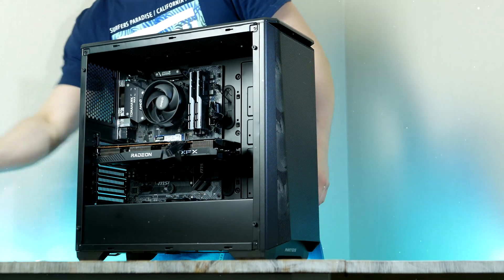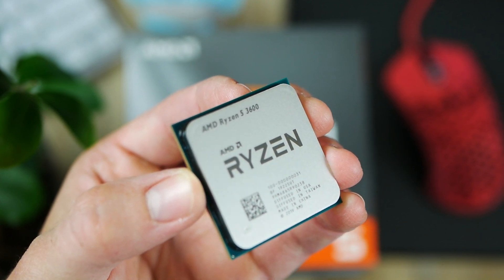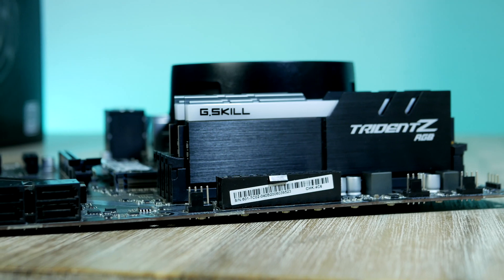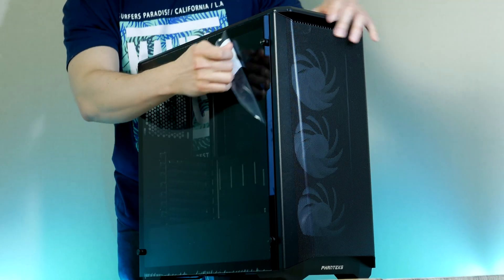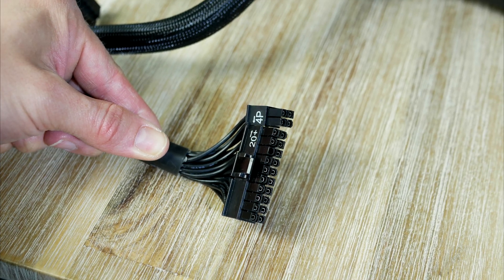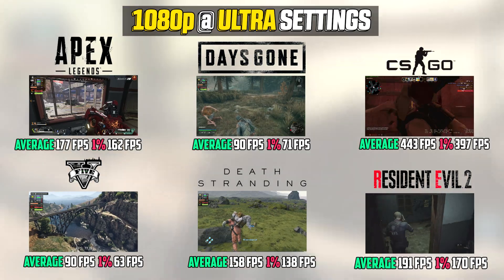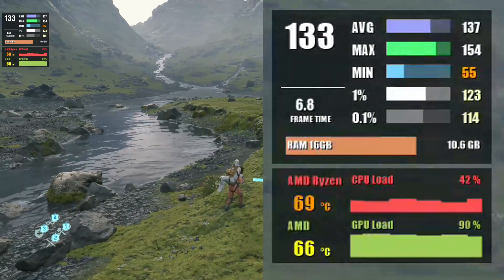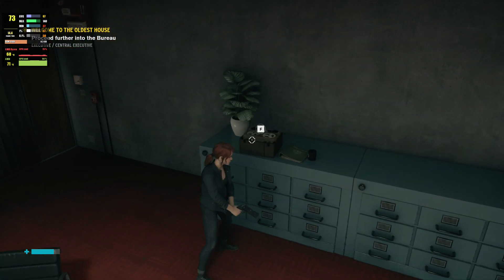Best $1000 Gaming & Streaming PC For July 2021! Video Tutorial For Any Beginner! [Radeon RX 6700 XT]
Today we’re building a budget-friendly & affordable $1100 gaming/streaming pc for 2021. Any beginner to pc gaming should be able to follow this easy-to-follow video guide. This budget PC features a Ryzen 5 3600 & Radeon RX 6700 XT graphics card powerful enough to run games at 1080p & 1440p at ultra graphics. Expect respectable framerate in both 1080p/1440p in games such as COD Warzone, Control with Ray Tracing turned on. Games such as Red Dead Redemption 2, Days Gone, Rust, GTA V, Borderlands 3, Apex Legends also runs great on this PC.

Amazon [US] 📌
👉RAM (cheap pick)
👉SSD (cheap pick) /
👉Power Supply
👉CPU Cooler

Amazon [UK] 📌
👉RAM (cheap pick)
👉SSD (flash sale)
👉Power Supply
👉CPU Cooler

Amazon [CA] 📌
👉RAM (cheap pick)
👉SSD (similar) / (cheap pick)
👉Power Supply
👉CPU Cooler

Amazon [EU] 📌
👉RAM (cheap pick)
👉SSD (cheap pick)
👉Power Supply
👉CPU Cooler